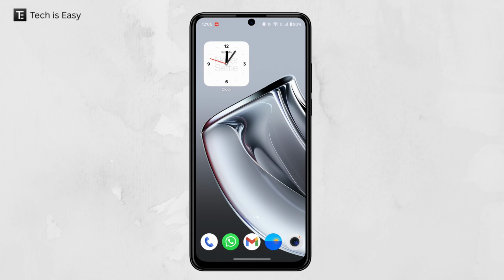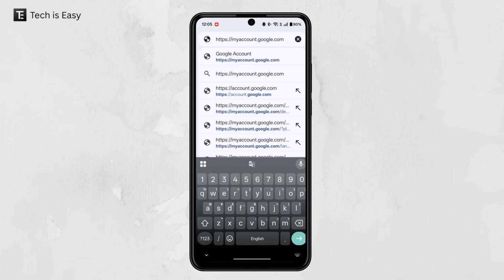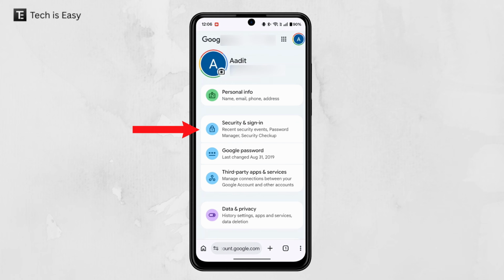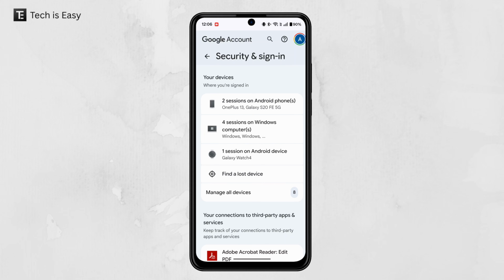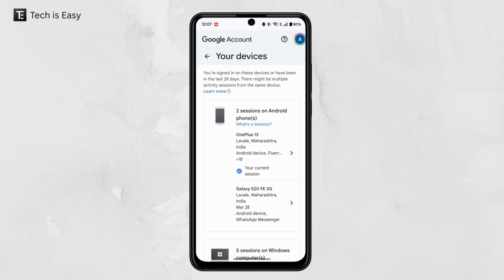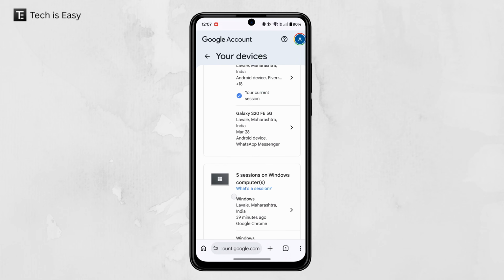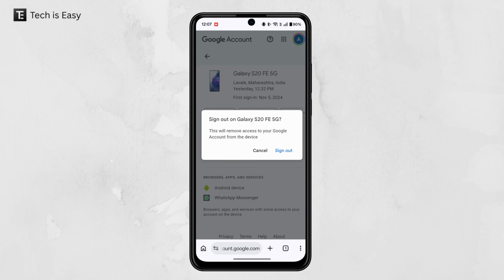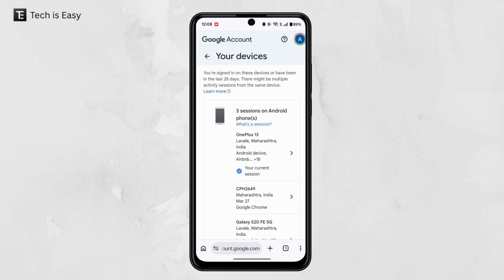How To Remove Google Account From Other Devices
In this video, you'll learn how to remove your Google account from other devices easily. This process ensures your account's safety and helps manage where you're signed in.

By following along, you'll discover step-by-step instructions to sign out from any device your Google account is currently linked to. This knowledge is useful if you're concerned about your privacy and want to make sure your account isn't accessible from devices you no longer use. By the end, you'll have confidently removed your account from unwanted devices.

✨ What You'll Learn in This Video:
- Access Google account settings
- View signed-in devices
- Sign out from specific devices
- Enhance account security